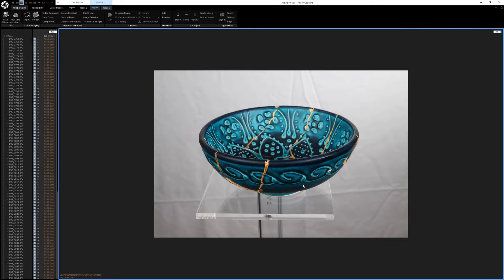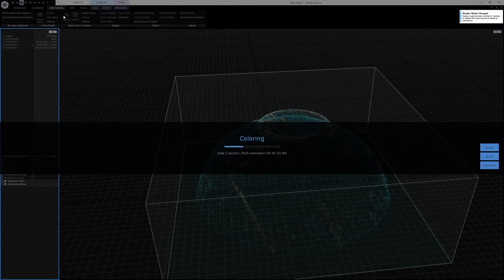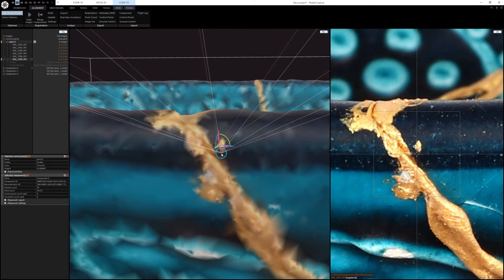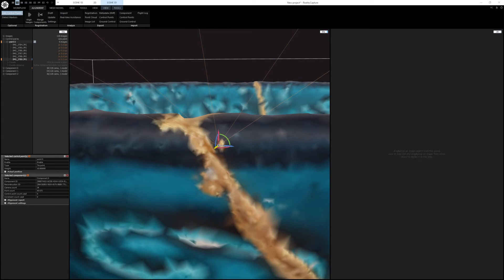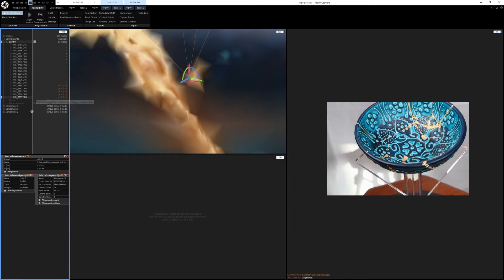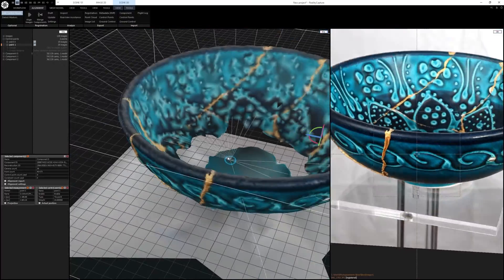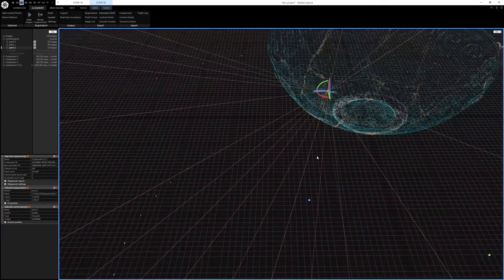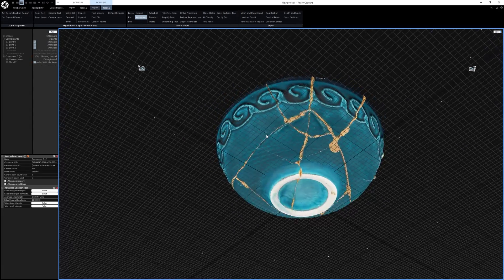Reality Capture: Using Control Points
This video steps you through how to use Control Points in Reality Capture if you end up with multiple components after you align your images.